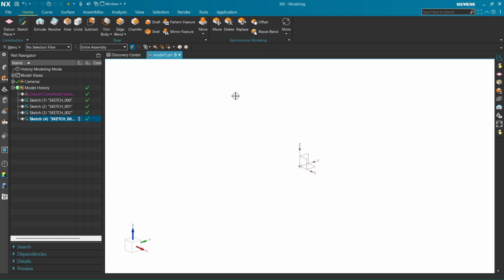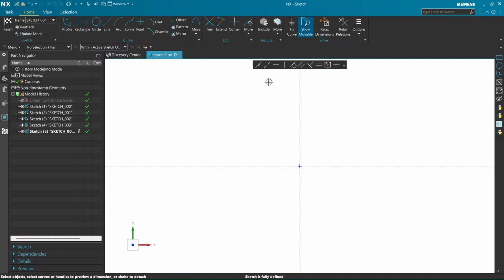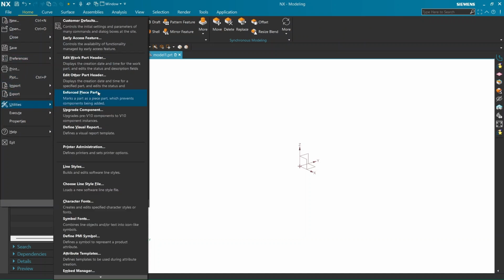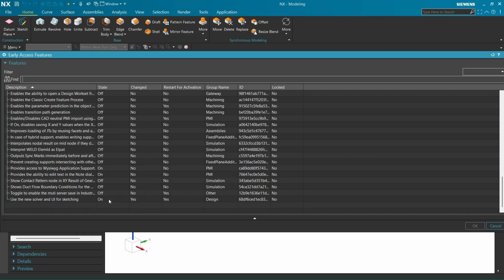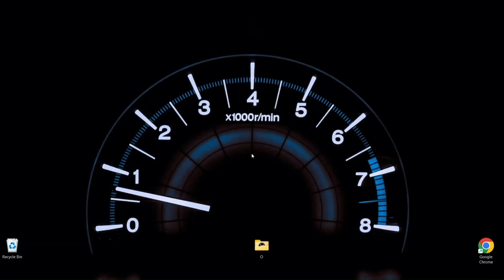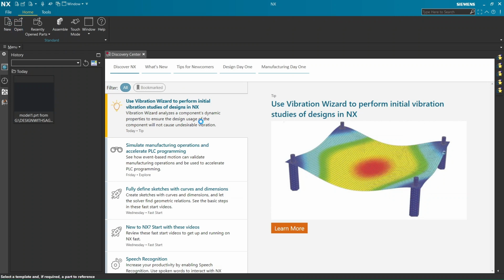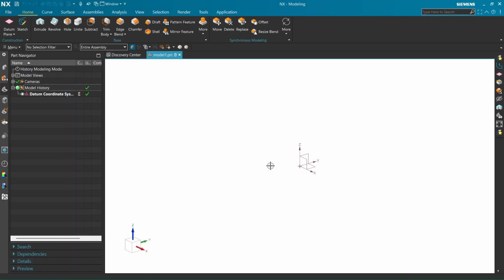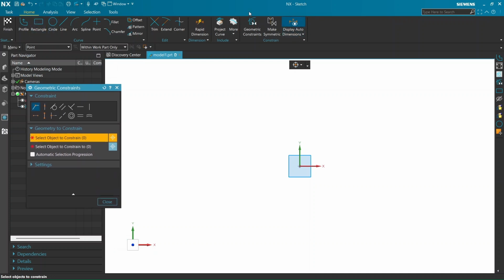How to Change Sketcher Environment to Old Version n NX | Siemens NX Sketch Tutorial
In this Siemens NX tutorial, learn how to change the Sketcher environment to look and work like the older version of NX.
Many users prefer the classic Sketcher interface for ease of use and faster workflow. This video shows you how to switch settings and customize the sketcher UI.

🔹 Topics Covered:
✔ How to change Sketcher to old version style
✔ Customize Sketcher environment in Siemens NX
✔ Improve productivity with classic NX Sketcher

🎯 Perfect for CAD beginners, product designers, and engineers who are more comfortable with the older NX Sketcher interface.